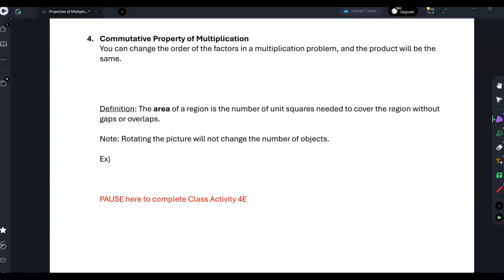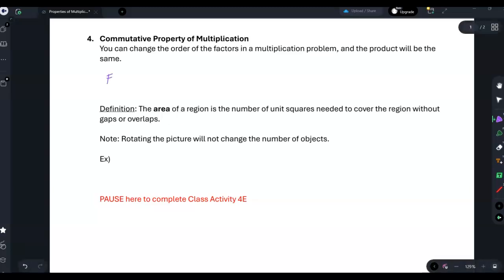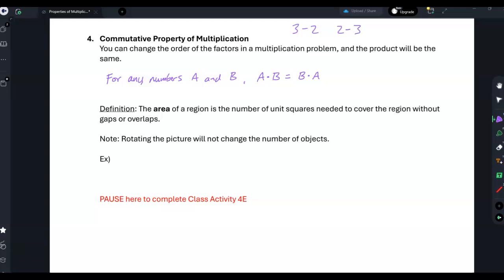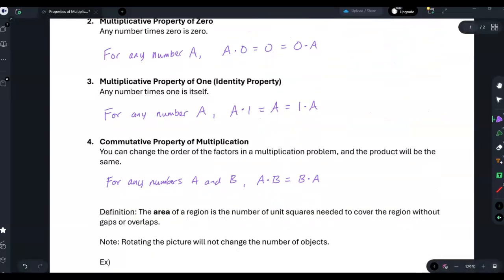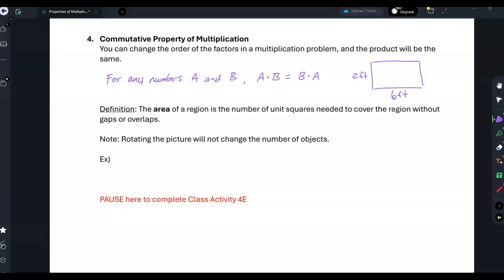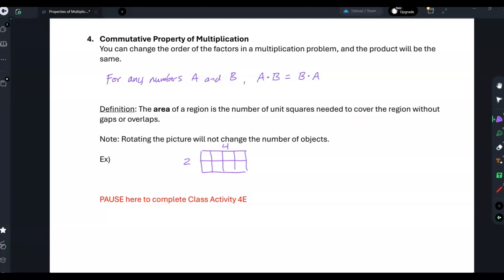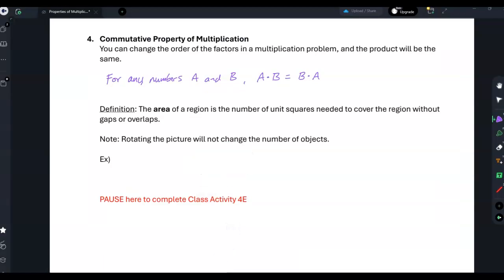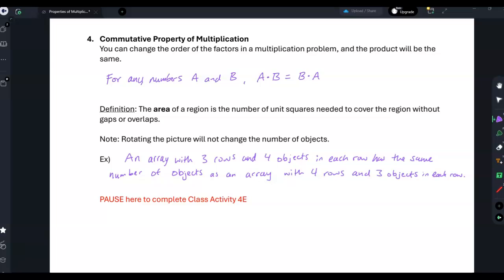The Commutative Property of Multiplication